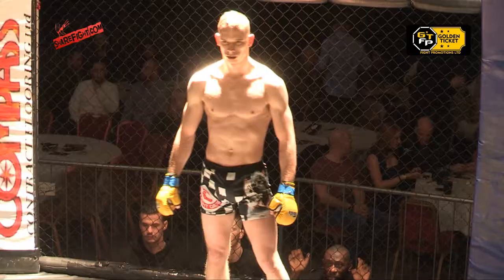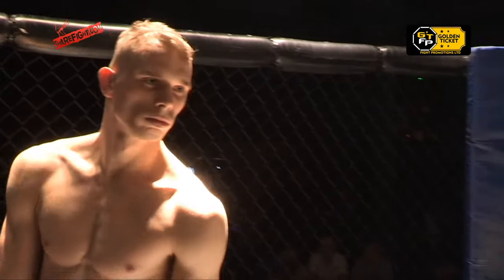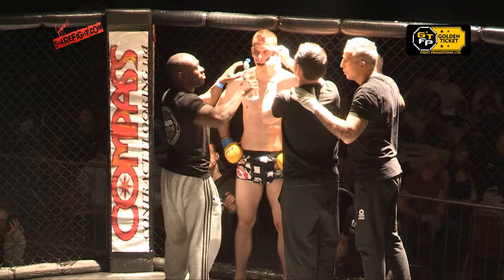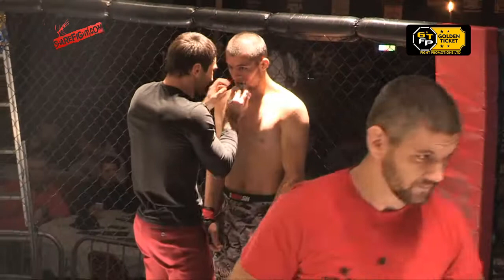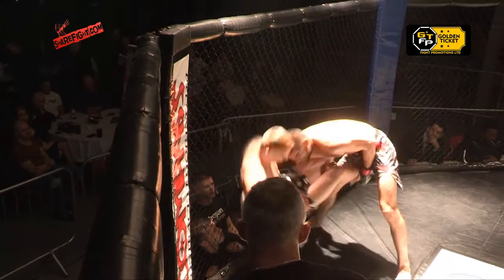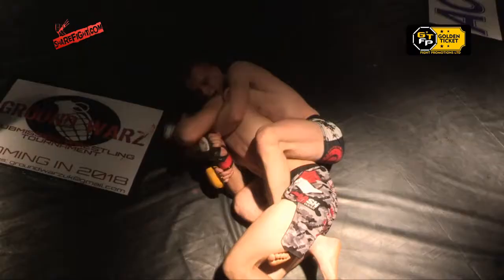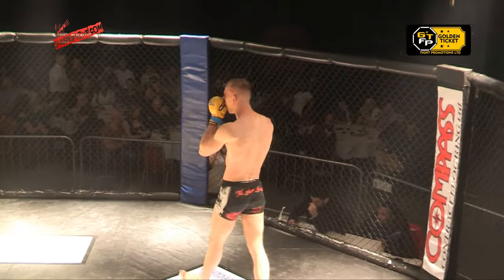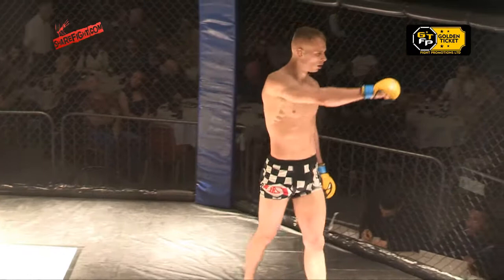GTFP 7 - Golden Ticket Fight Promotions - Mateusz Figlak Vs Farukh Aligadjiev